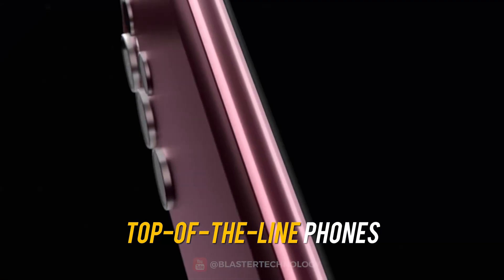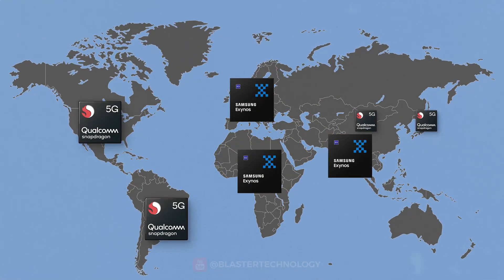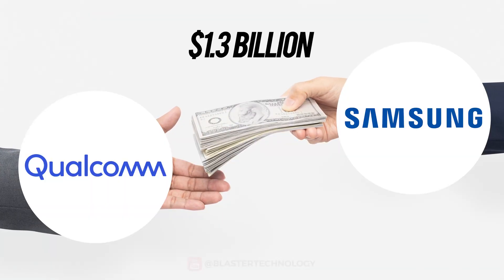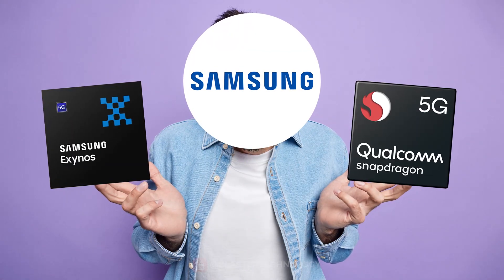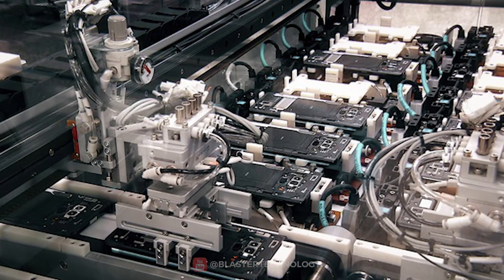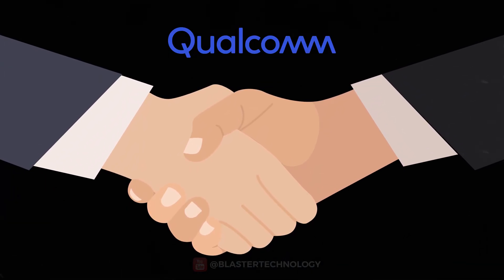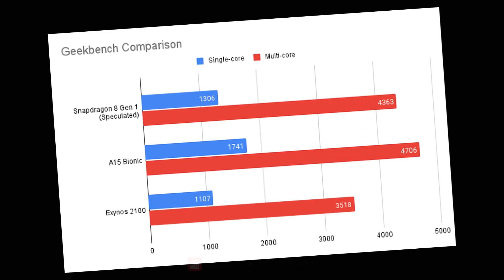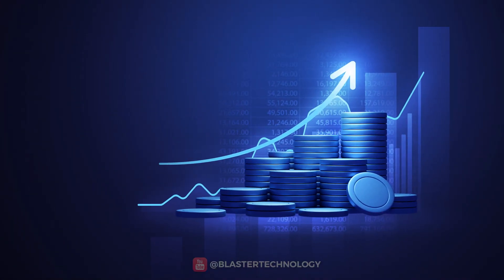Why Samsung use Exynos in Europe and India?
Why Samsung uses Exynos in Europe and India has always been a very controversial topic due to the use of two different types of processors for certain markets. That is, you could have an S22 equipped with a Snapdragon, or an S22 equipped with an Exynos, and which offered performance differences. In this video you will understand why Samsung uses two types of processors on Galaxy phones and you will find out if the Samsung Galaxy S23 will come equipped with Snapdragon or Exynos.